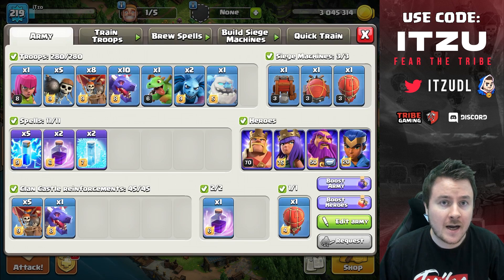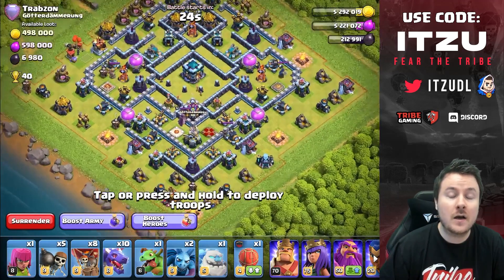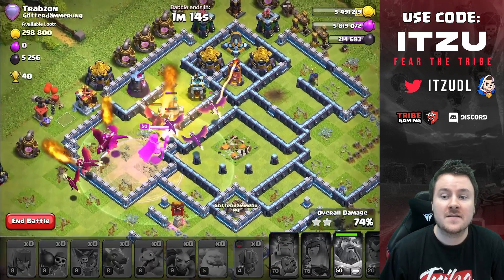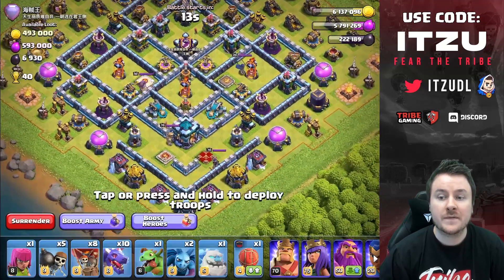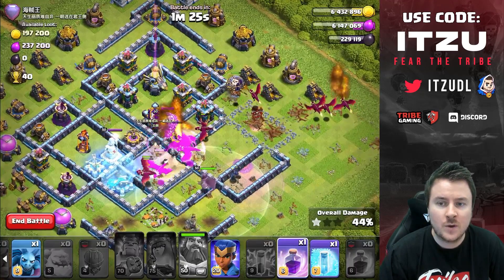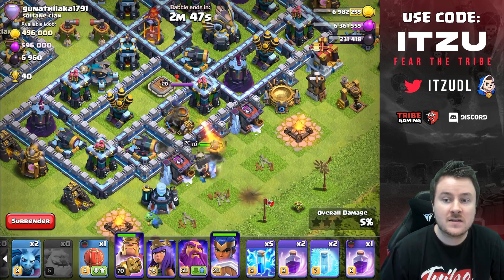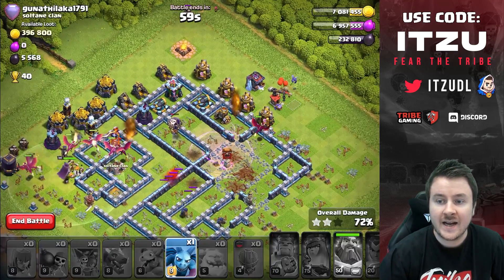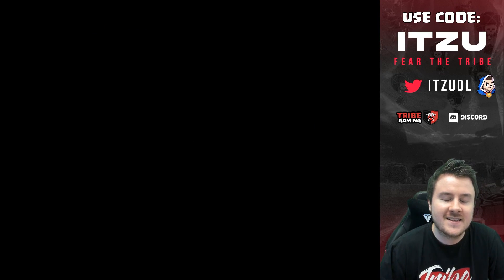NEW 3 Star Strategy | Dragons + Lighting Spell = OP ? | clashofclans [ENG]